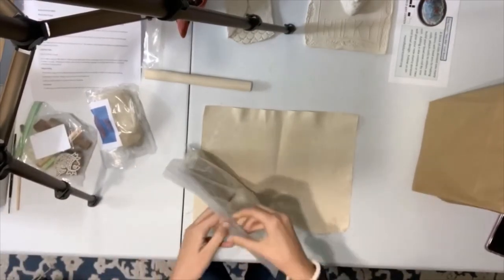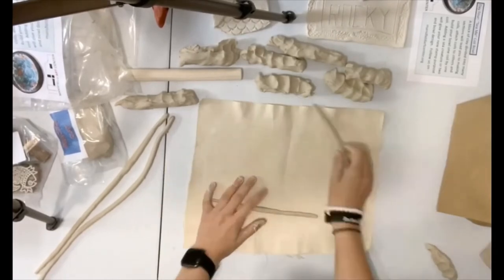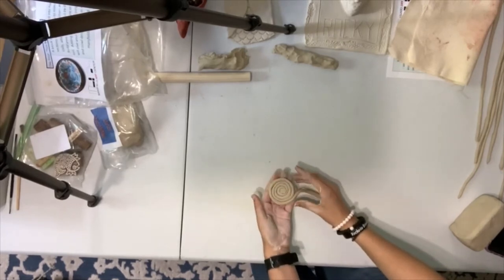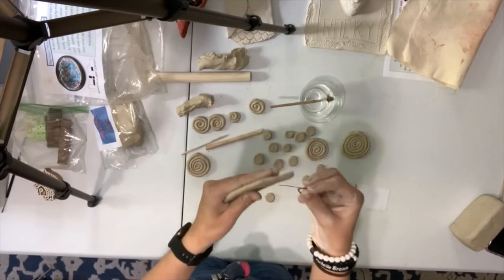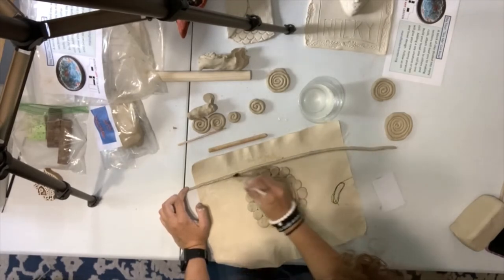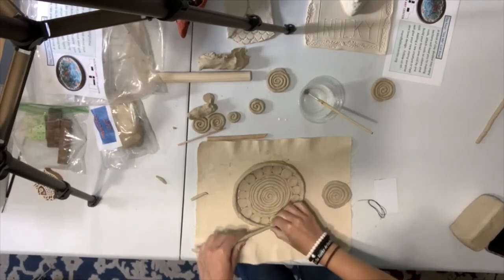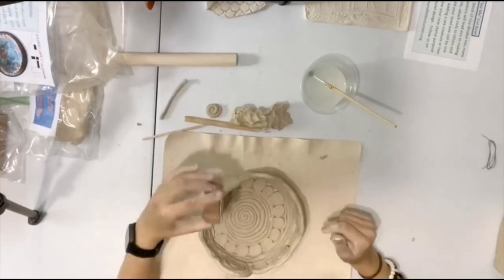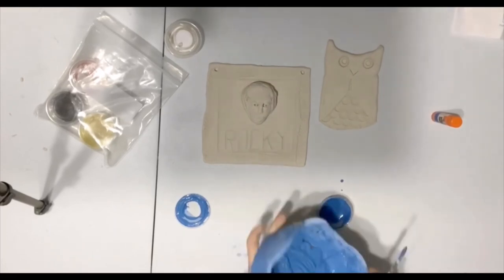"Clay Me" Sculpture Camp: "Sea Me" Coil Bowl